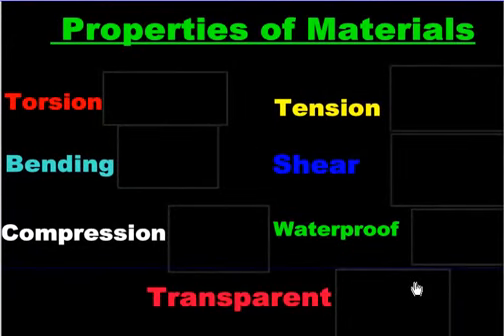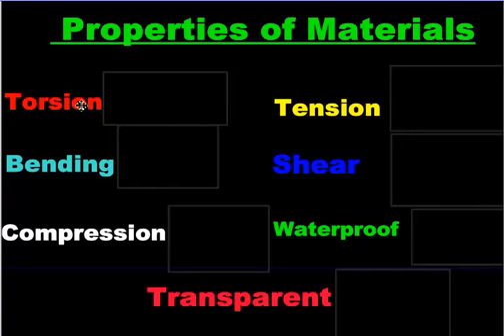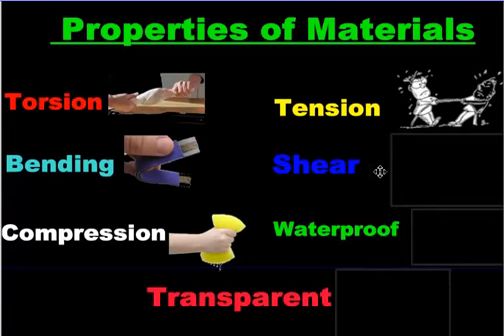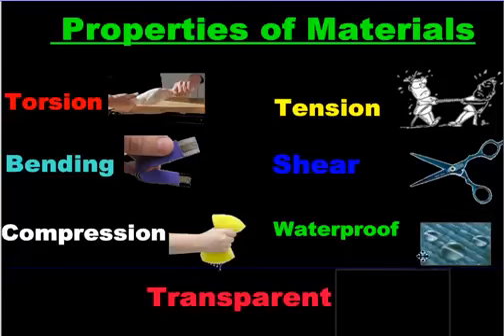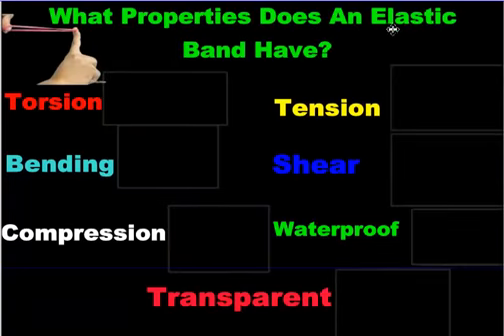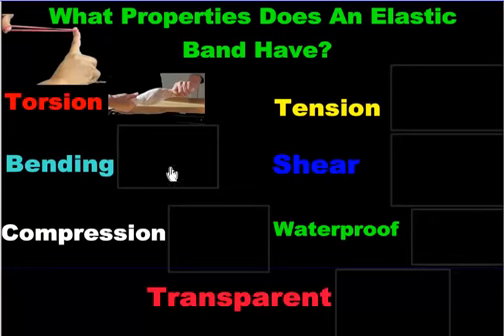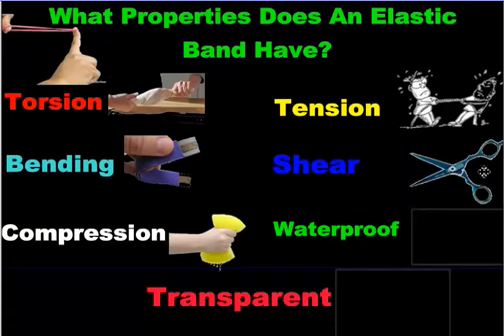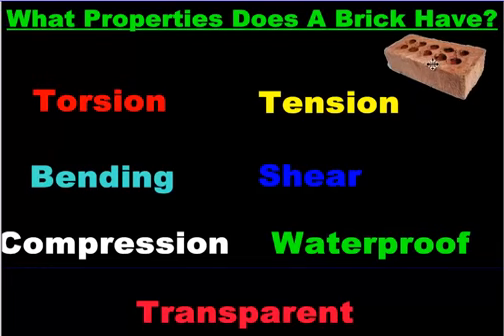Properties of materials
Some Properties of material